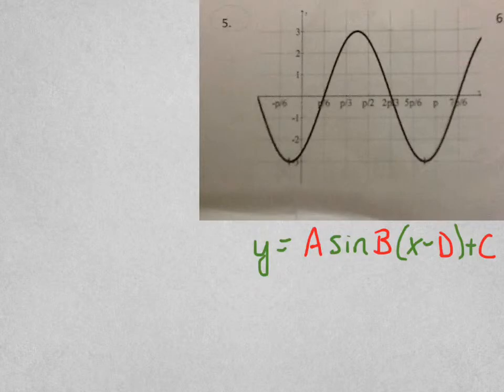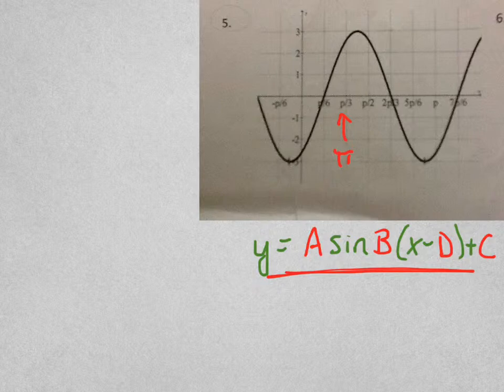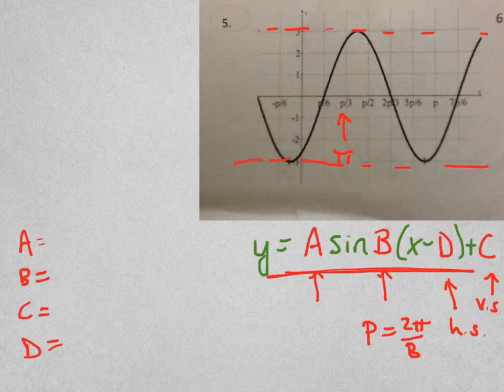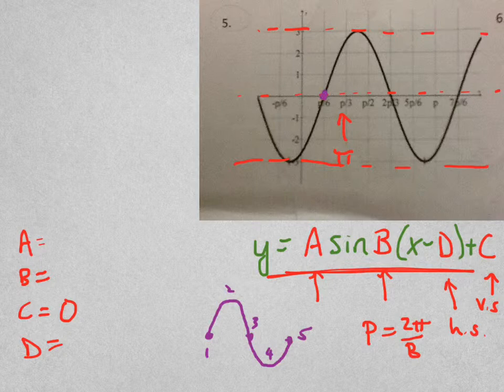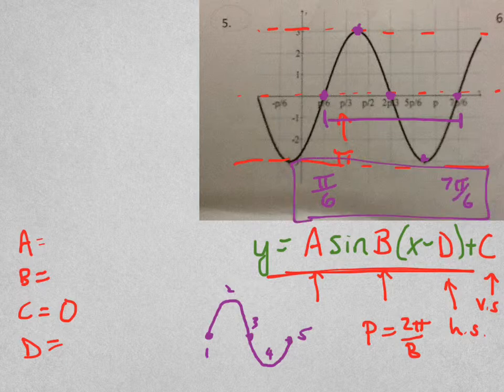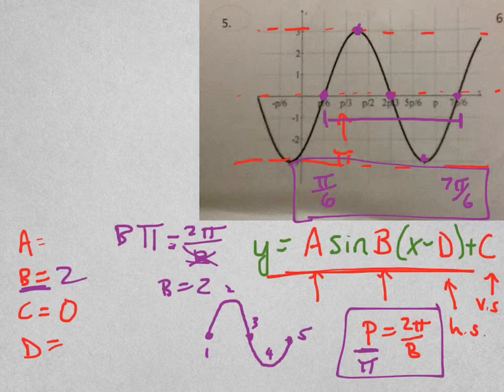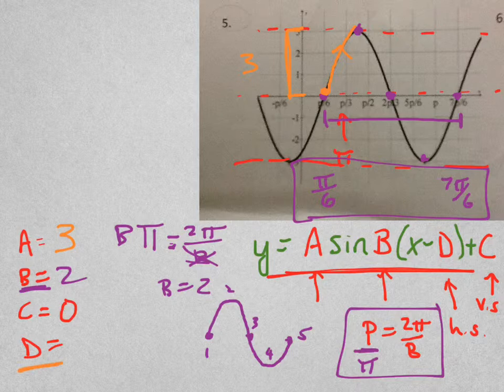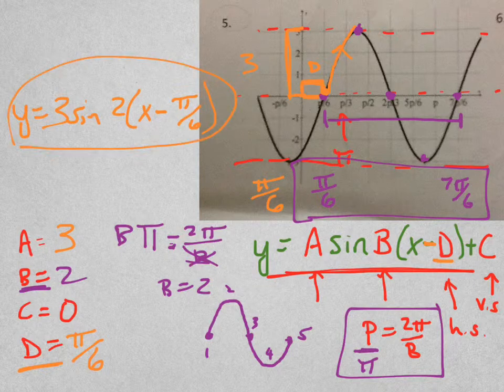Write sin equation given graph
Given a graph, write the sine equation in standard form